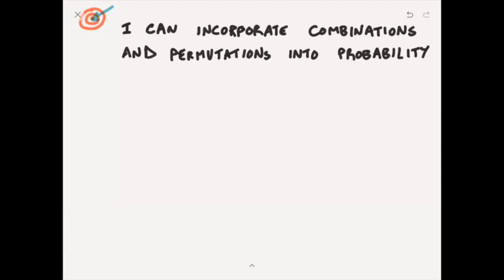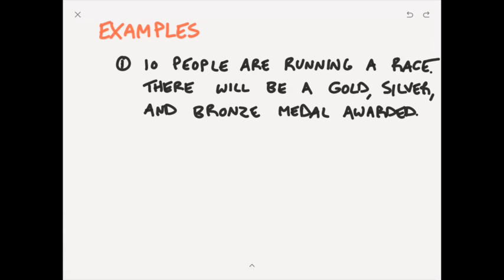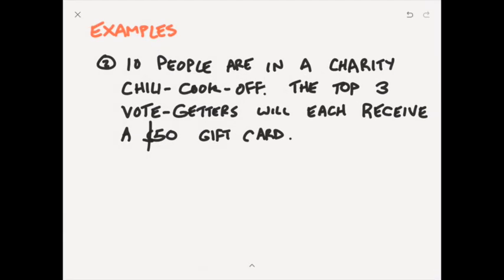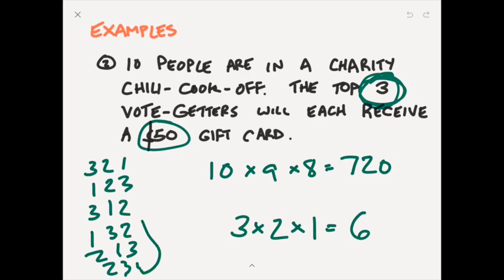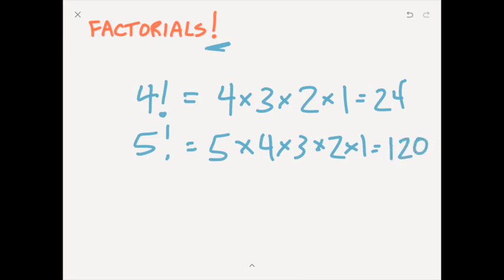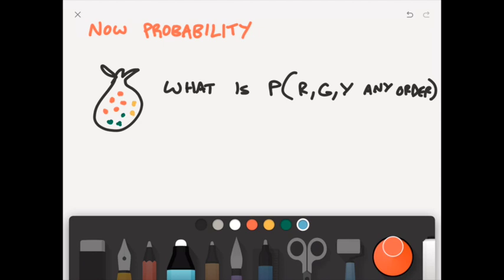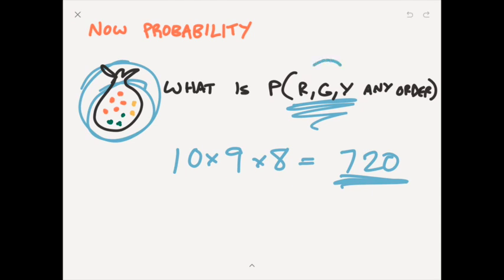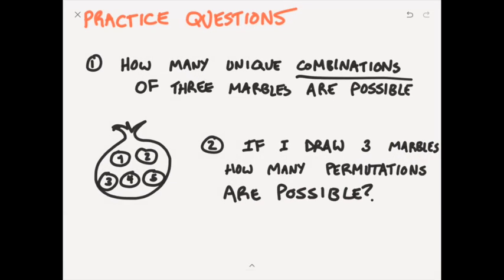Combinations and Permutations